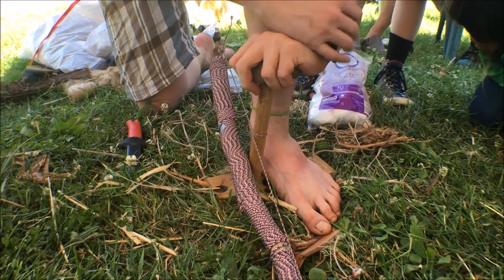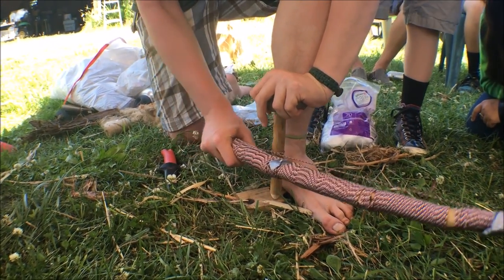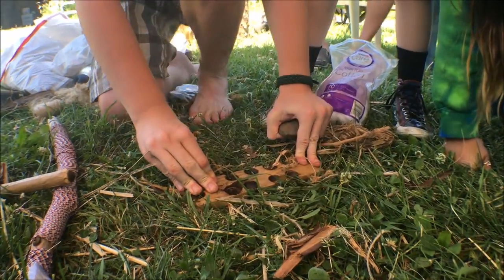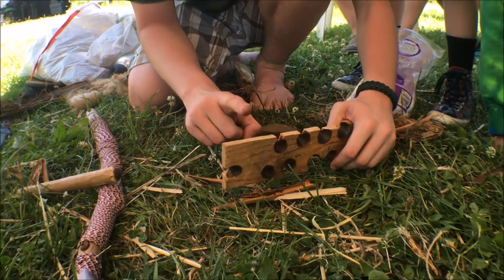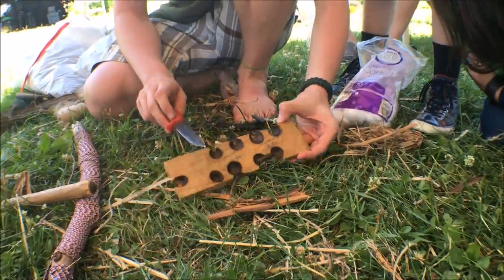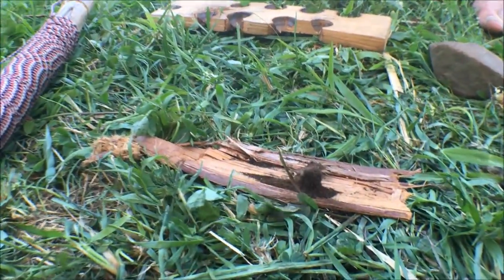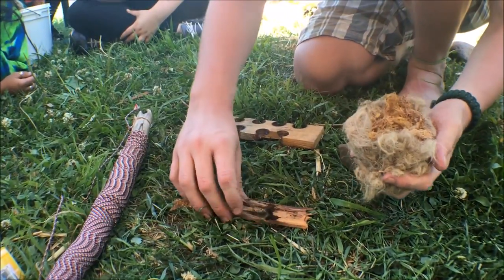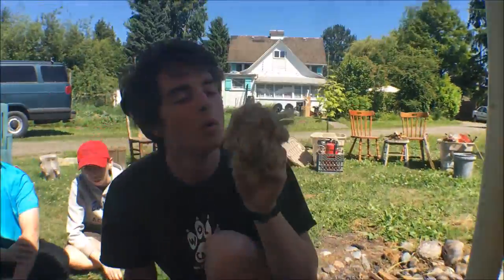Friction Fire Taught by Braden Ploger: Wolf Camp 2016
2016 Wolf Camp Friction Fire Intensive, taught by Braden Ploger

This short, instructional video detailing the process of primitive fire making was conceived, planned, shot, and edited all in one day at the Wolf Camp Nature and Survival Film Camp by student filmmakers.

Lead Instructor of Survival Film Camp Braden Ploger
Assistant Instructor Heather Carmichael

Cinematographers:
Kaleb S.

Actors:
Daycampers and
Sam G.
Jasmine
Marie R.
Abby W.
Bryeanna C.
Martha H.

Special Thanks to Chris Chisholm and Kim McKillip